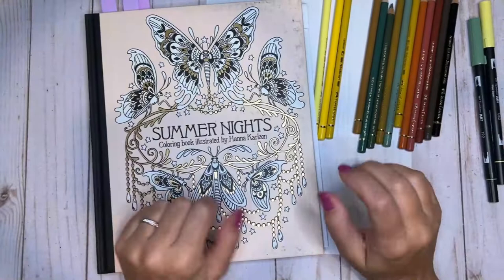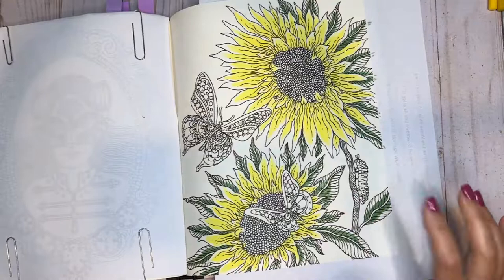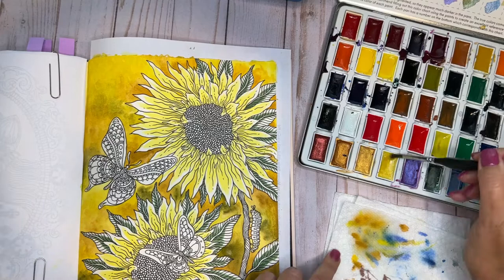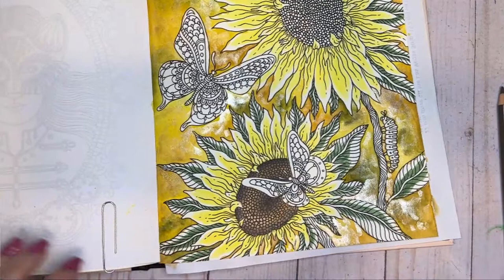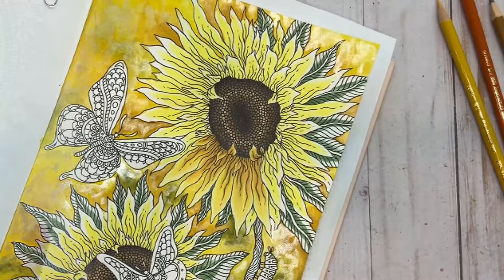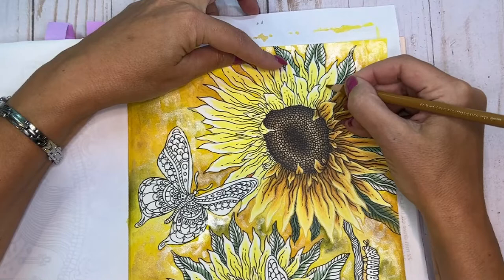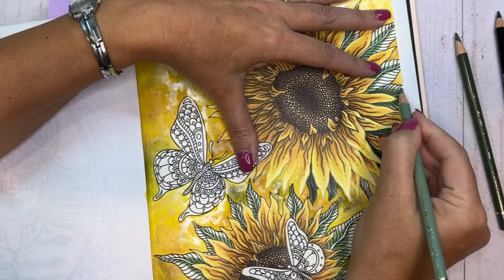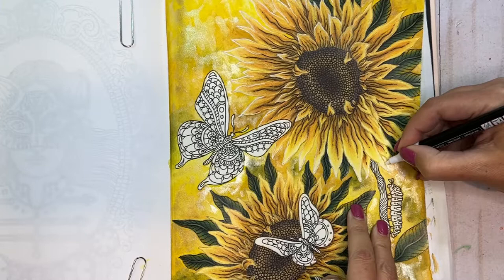Hanna Karlzon | Summer Nights | Sunflowers | Tombows, Polychromo's, Watercolors | Adult Coloring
Today's video is coloring beautiful Sunflowers from Summer Nights! I am doing this page for the color along on Instagram gardencoloralong22 hosted by @maryfullcolours.

Tombow's:
062 from the Pastel Set
192 from the Landscape Set

Komorebi Watercolors:
Brilliant Yellow, Lemon Yellow, Yellow Ochre, Olive Green, Metallic Yellow

Polychromo's:
Cream
Green Gold
Brown Ochre
Cad. Yellow Lemon
May Green
Earth Green
Chromium Green Opaque
Juniper Green
Terra Cotta
Venetian Red
Indian Red
Nougat
Walnut Brown
Black

Tooli-Art Pens (from the Assorted Colors set):
White, Light Cream, Sunburst Yellow

Tombow Pastel Set:

Tombow Landscape Set:

Komorebi Watercolors:

Tooli-Art Pens Assorted Colors Set:

You can click on the little bell for notifications of new videos.

Amazon wish list

I am an Amazon affiliate so if you choose to purchase any of the products I mention or link in this description, I get a small kick back which will go straight back into the channel. Using those links is no extra cost for you and there is no obligation to use them, but it just helps go toward funding my coloring habit so I can continue to share it with all of you!